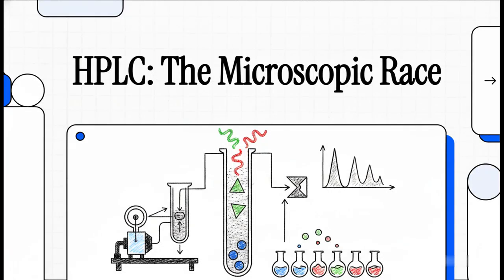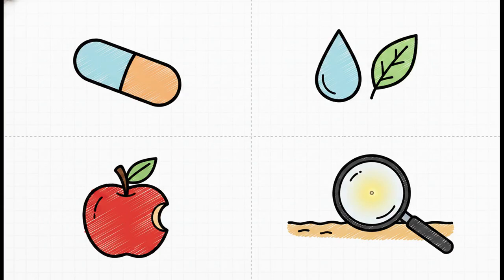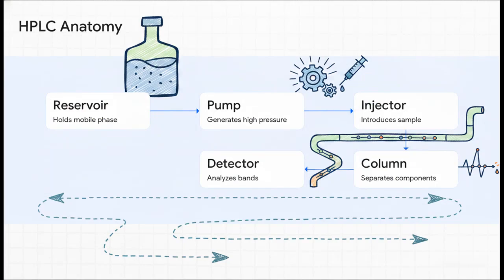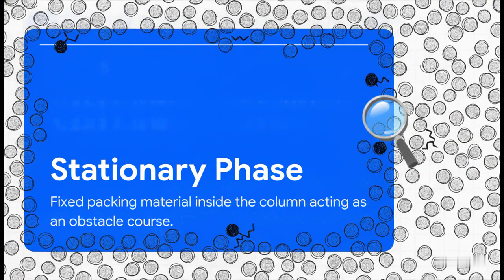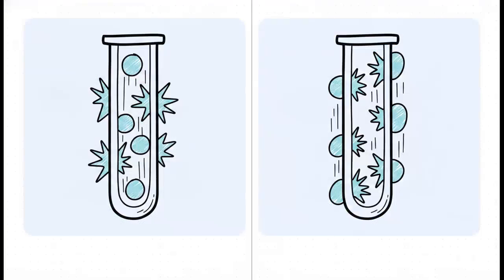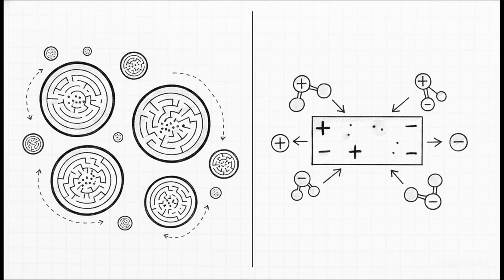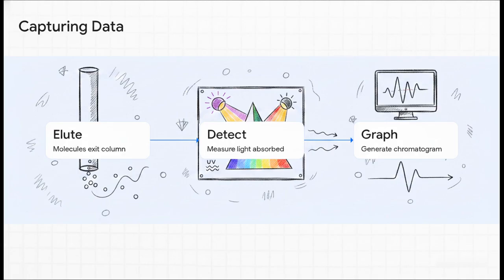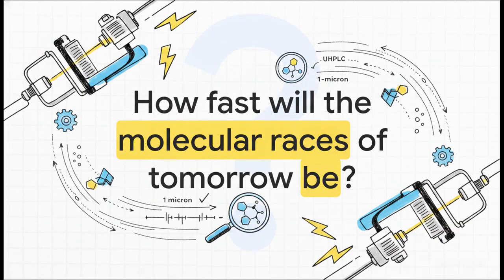HPLC | HIGH PERFORMANCE LIQUID CHROMATOGRAPHY